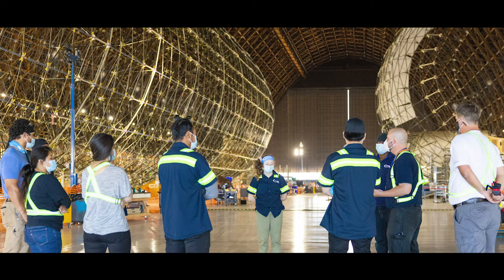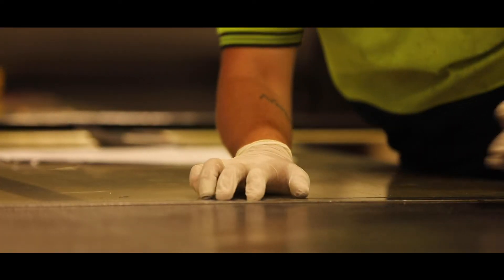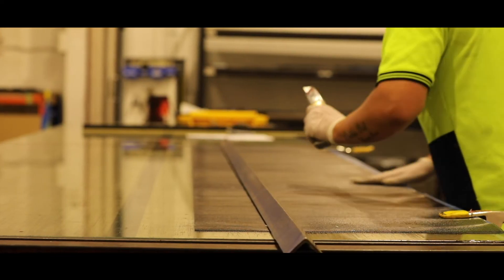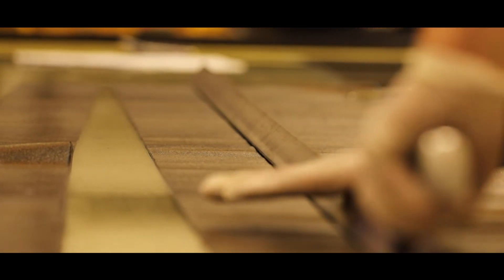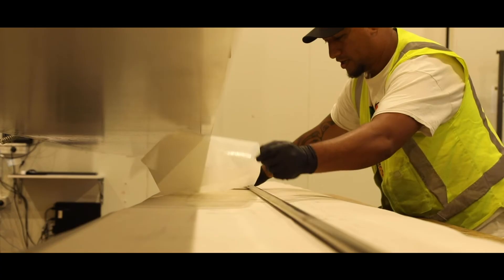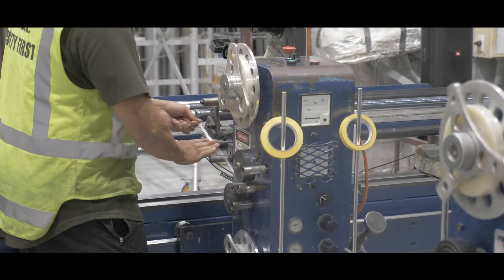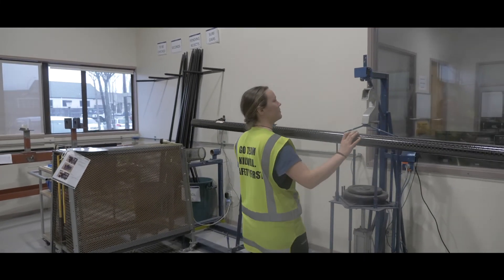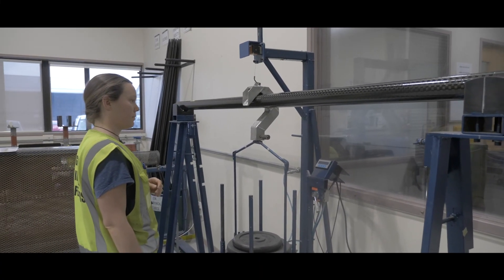Kilwell & LTA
An amazing project that is bring Airships back to life.